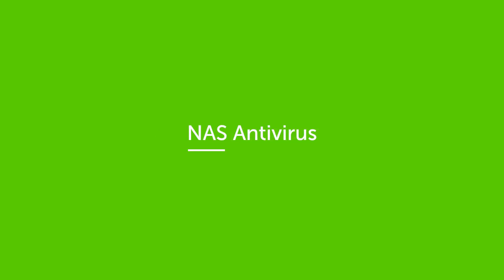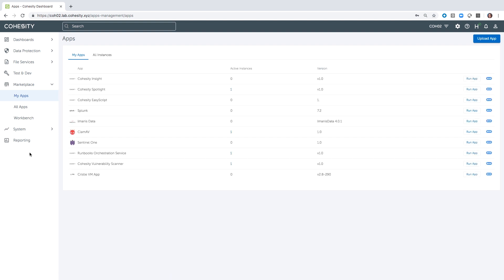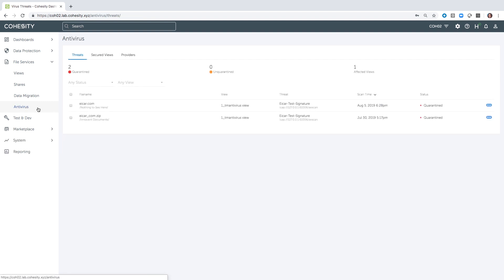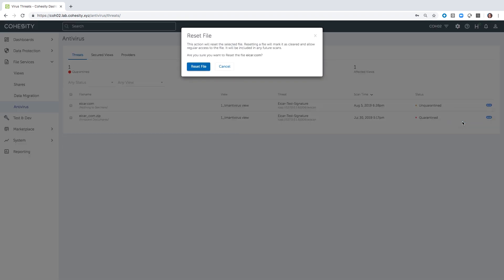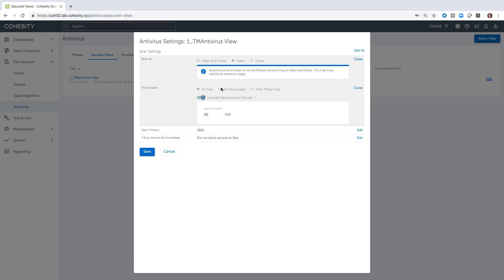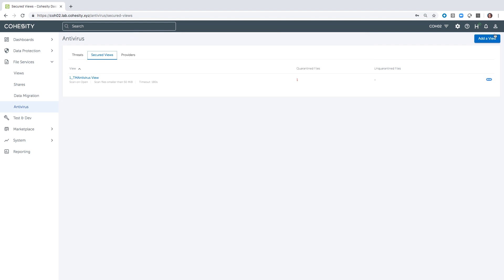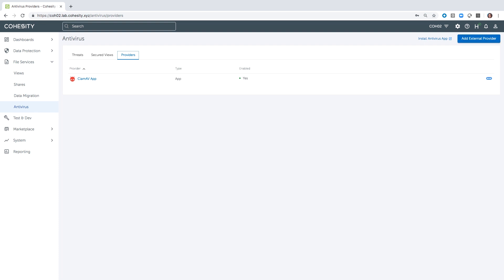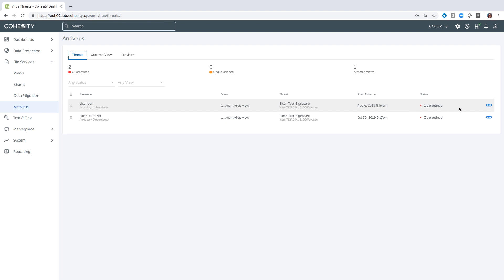SmartFiles : Antivirus Protection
Antivirus protection for Cohesity Smartfiles, utilizing the ClamAV application and integrated GUI functionality.

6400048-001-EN